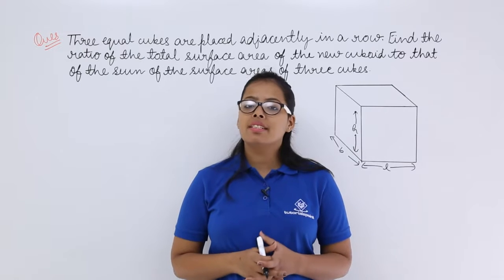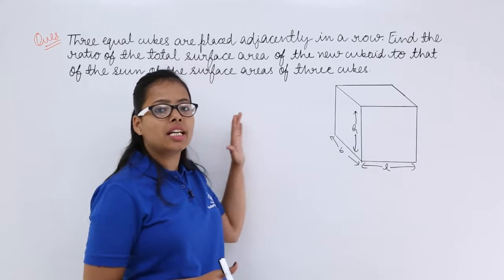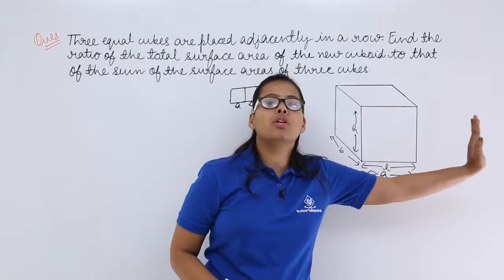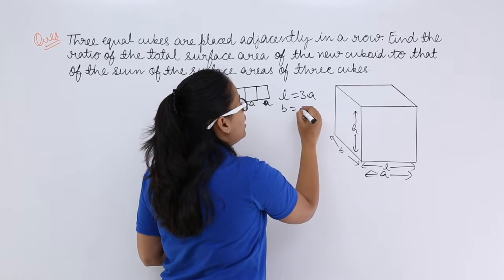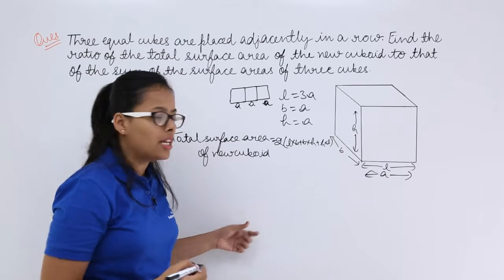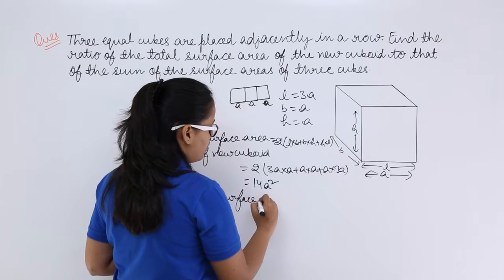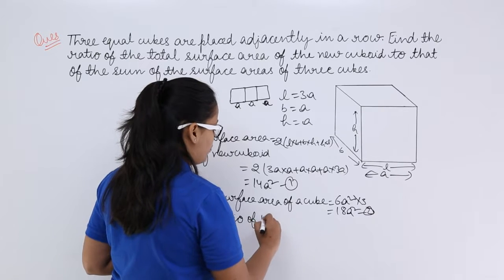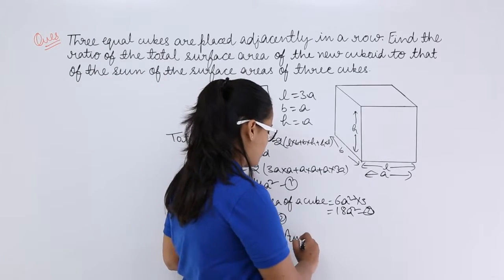Class10th – RD Sharma – Problem-2 on Surface area and volume of Cube and Cuboid | Tutorials Point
RD Sharma - Problem 2 on Surface area & volume of Cube & Cuboid